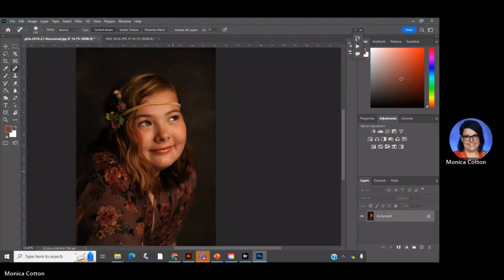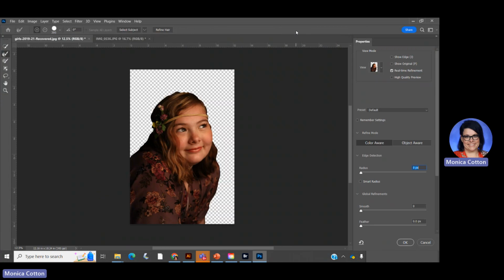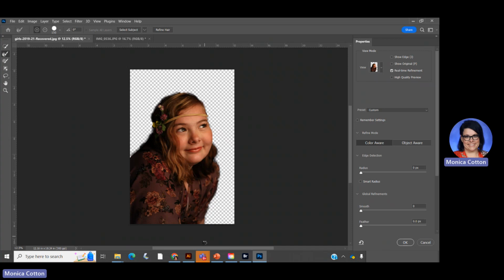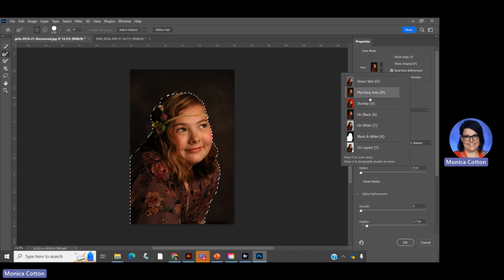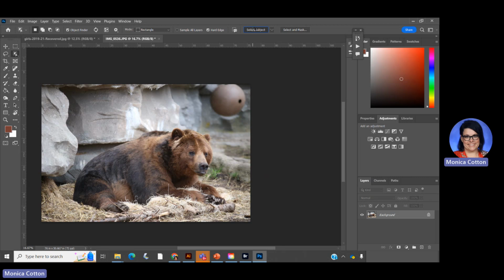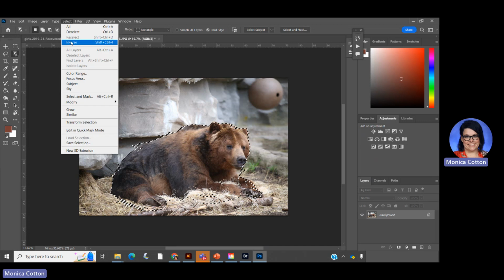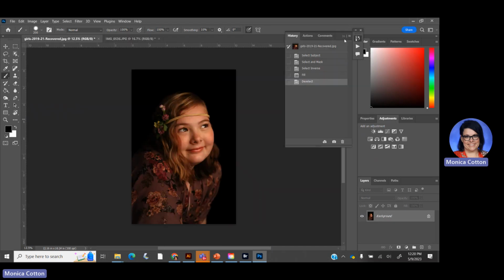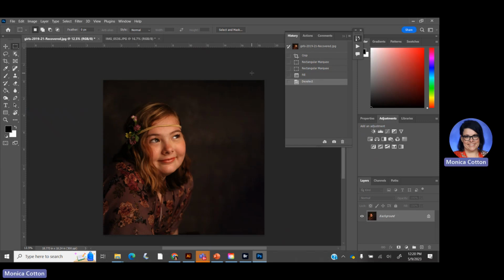Changing the Color or Size of a Photo's Background in PS